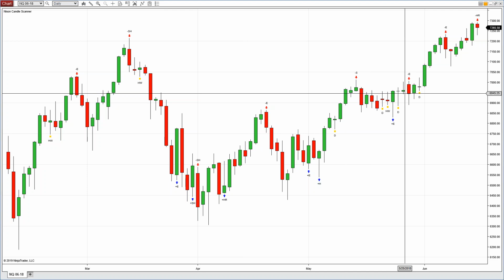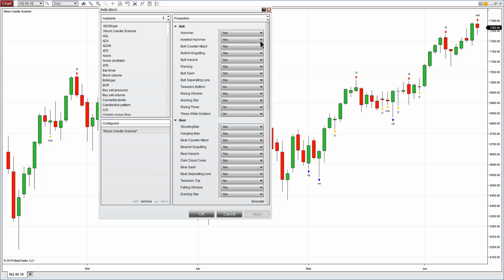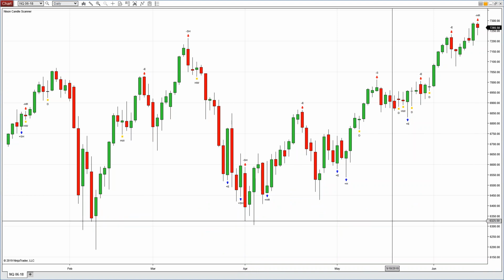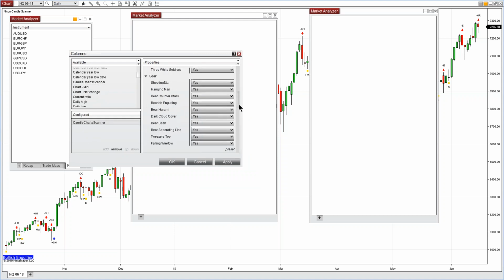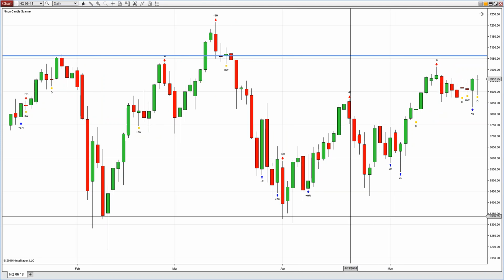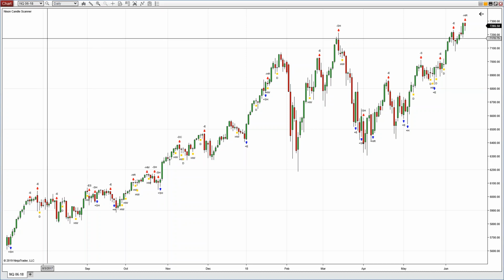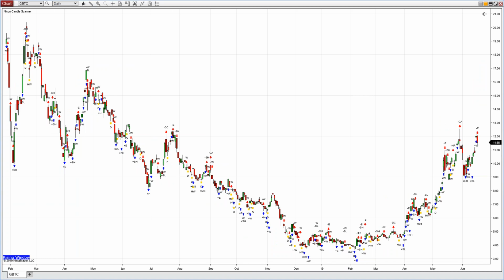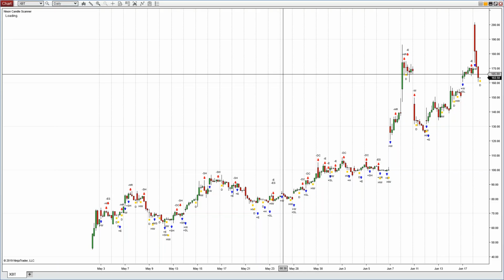2019 06 18 11 37 NCS office hours open house